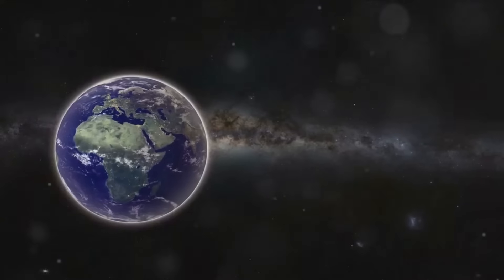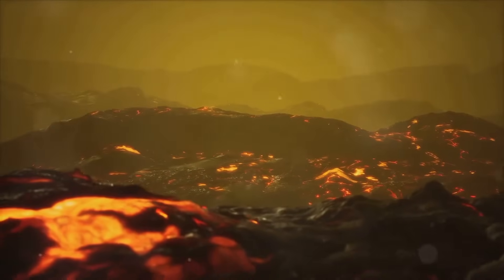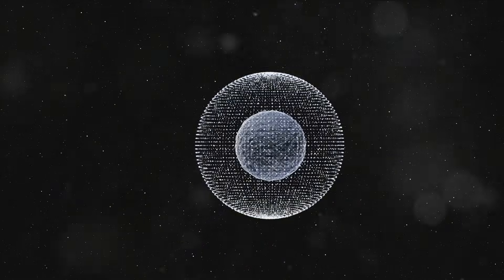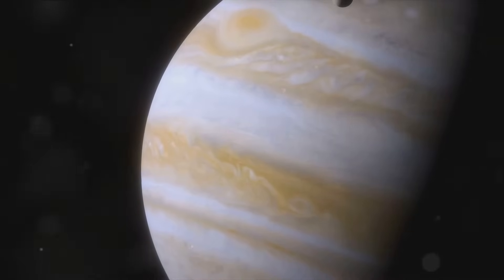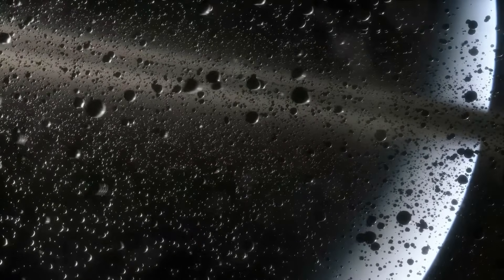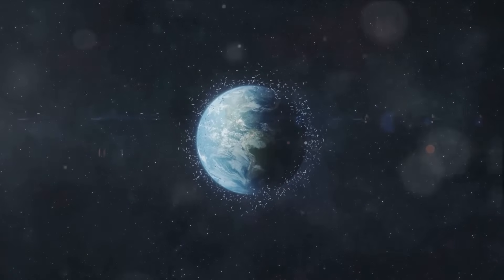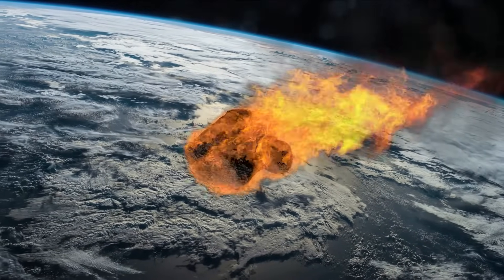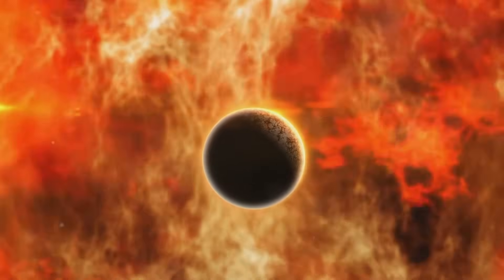The Uniplanetary Evolution Theory | U.E.T.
Join us on a groundbreaking journey through space and time in today’s video, where we delve into the Uniplanet Evolution Theory—a mind-bending perspective that sees our solar system not just as a collection of planets but as a dynamic evolutionary sequence of Earth itself.
➡️ Imagine the sun, every billion years, ejecting a massive ball of iron-rich plasma, initiating the birth of planets like Mercury. Picture this fiery entity cooling, transforming through stages of volcanic activity and impacts, eventually becoming Venus, and setting the stage for the creation of Earth. Each planet, from fiery Mercury to icy Neptune, represents a different phase in Earth’s life cycle, linked by cosmic events that drive their evolution.
This video explores how Earth, in this grand cosmic narrative, is merely one stage in an ongoing saga. As Earth exits the habitable zone, it undergoes dramatic transformations, eventually giving rise to Jupiter through a series of cataclysmic events, including a comet impact that leads to the explosive creation of Saturn, and later Uranus and Neptune.

The theory suggests a perpetual cycle of creation and destruction, where the explosion of one planet sparks the birth of another, and life continuously evolves and migrates across the solar system. This cycle posits that life on Earth, after a billion years, could find its new home on Venus, essentially rebooting the evolutionary clock.
➡️ This captivating narrative challenges our understanding of time and existence, suggesting that the past, present, and future coexist in a continuous loop, witnessed through the life and death of planets. It's not just about where we come from but also about where we are headed and how the cosmic forces shape our destiny.
If you are fascinated by the mysteries of our universe and eager to explore new perspectives on life and its cosmic journey, you’ve found the right channel. Join us as we unlock the secrets of our cosmic heritage and the future of life in the solar system.

💬 What do you think about the idea that Earth and other planets are part of a billion-year cycle of creation and transformation? Could we really be witnessing a cosmic dance of life across planets? Share your thoughts and engage in this intriguing discussion in the comments below!

*Welcome to the official YouTube channel of Uniplanetary Evolution Theorist*

Join us as we explore a revolutionary view of the universe with the Uniplanetary Evolution Theorist. For over 25 years, I have been unraveling the mysteries of our existence, suggesting that each planet in our solar system represents Earth at different evolutionary stages. From Mercury in its infancy to Mars as our potential future, we delve into each planet's story as part of Earth’s grand cosmic narrative.
➡️ On this channel, we tackle complex mysteries, from ancient civilization technologies to the cyclical concepts of time that echo through our planetary existence. We dissect phenomena like solar flares, the formation of the Moon, and even the potential of time travel, blending science with deep philosophical questions about our place in the universe.

Through each video, we take you on a journey through space and time, examining how ancient wisdom and futuristic visions converge to shape our understanding of the cosmos. The Uniplanetary Evolution Theory not only provides a unique perspective on our planetary neighbors but also offers insight into humanity's role within the vast, cosmic dance.
Together, we will explore the profound impacts of celestial events and the fascinating cycle of cosmic life and rebirth.